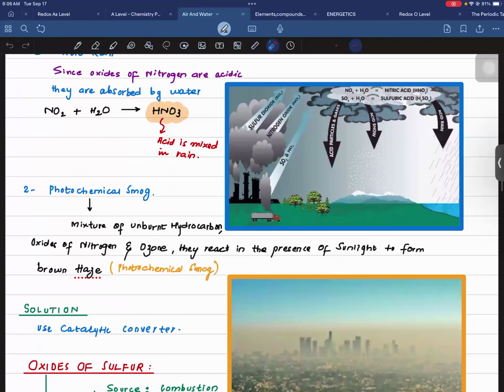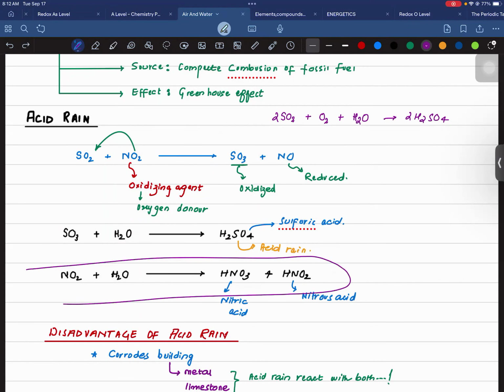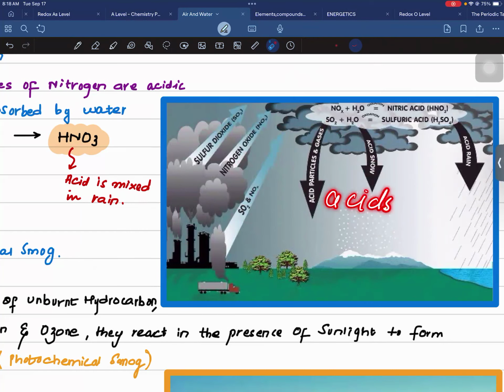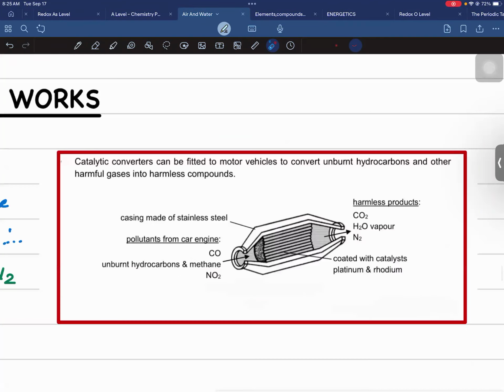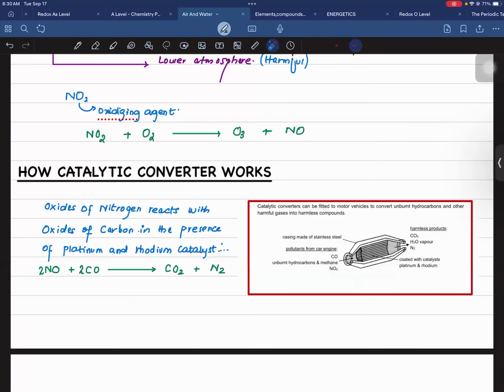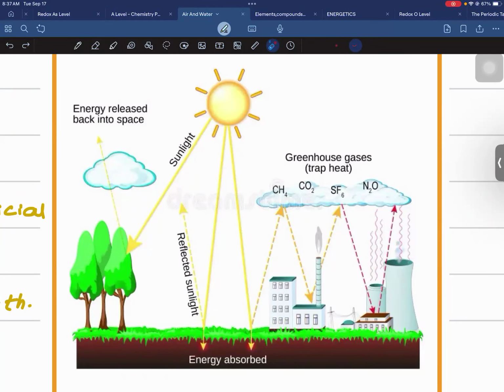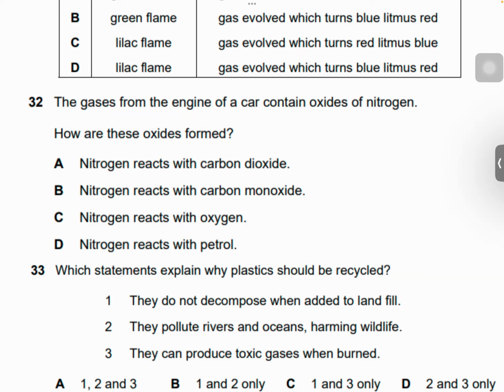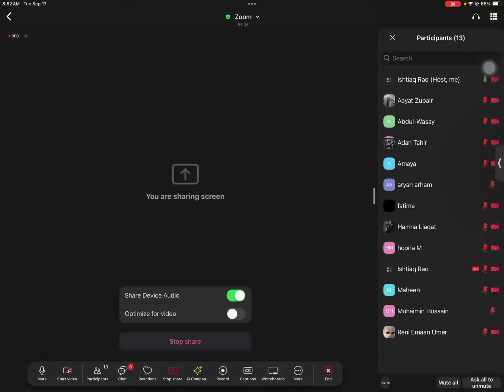O Level Chemistry | Acid Rain, Global Warming & Pollutants | past papers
In this video, we cover Environmental Chemistry for O Level Chemistry 5070, including acid rain, global warming, and pollutants, with clear explanations and exam-focused points.

These topics are very important in modern chemistry and frequently appear in Cambridge O Level, IGCSE, and GCSE Chemistry exams.

📌 What you will learn:
✔ What causes acid rain
✔ Effects of acid rain on environment and buildings
✔ Greenhouse effect and global warming
✔ Greenhouse gases (CO₂, CH₄, water vapour)
✔ Sources of air pollutants (CO, SO₂, NOx)
✔ Harmful effects of pollutants on health and environment
✔ How to reduce pollution and protect environment
✔ Common past paper exam questions explained

🎯 This video is perfect for:

O Level Chemistry 5070 students
Edexcel Chemistry learners

💡 By the end of this video, you’ll clearly understand environmental chemistry topics and be able to answer exam questions with confidence.